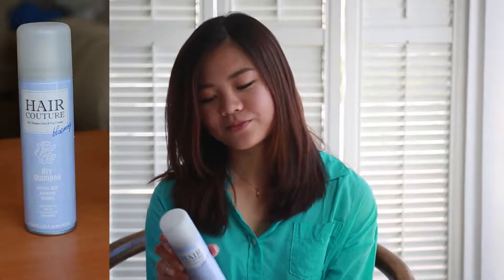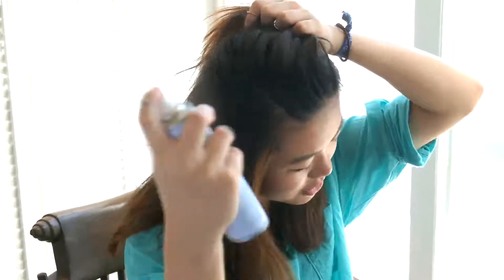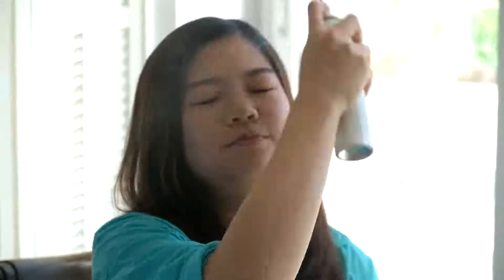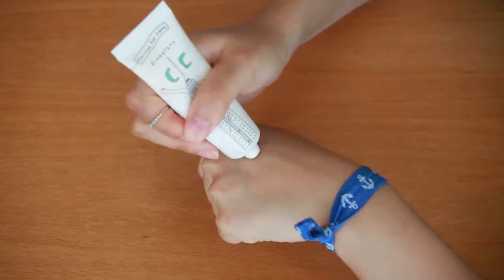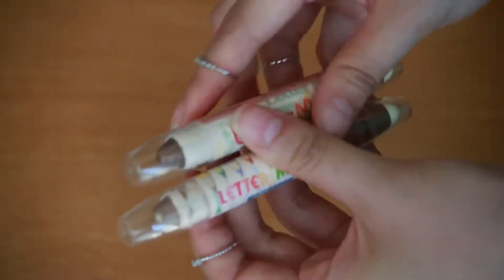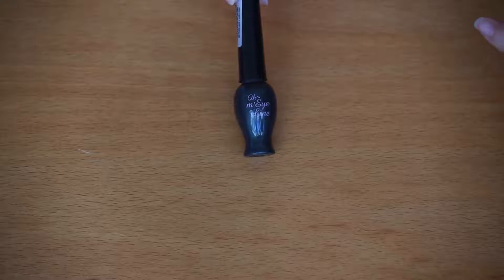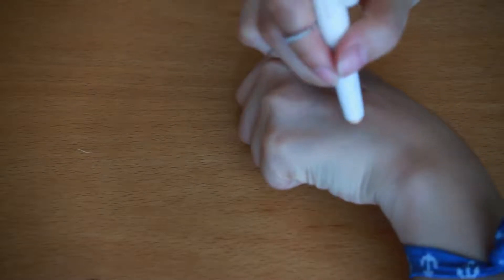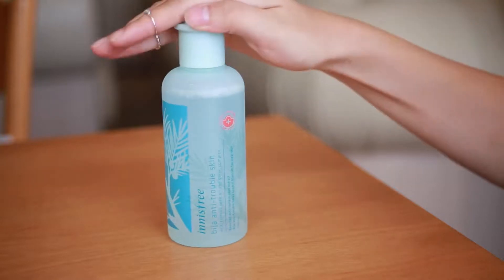Korean Makeup Haul 2014 | JophieXD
Hi pretties! This is my very first video and I really hope u enjoy it! I shopped way too much when I was in Korea! These cosmetic products are amazing! I didn't try all of them though, I'll definitely do review on them later! I'll make a haul part II and stay toned for that!